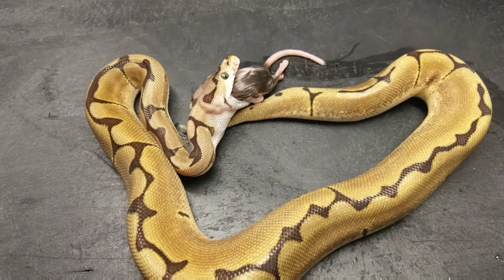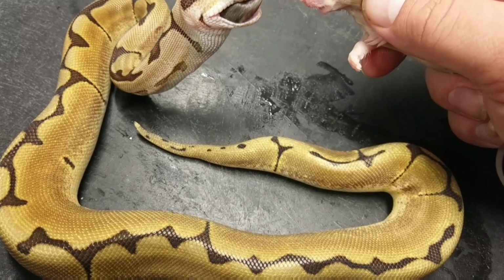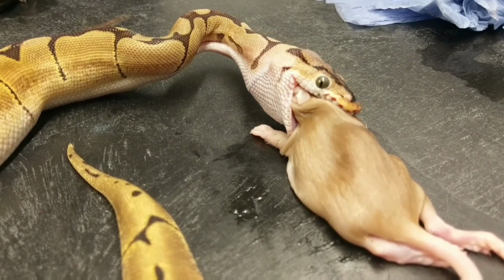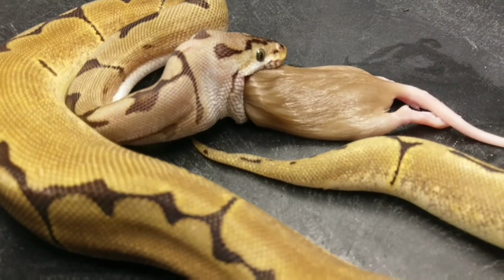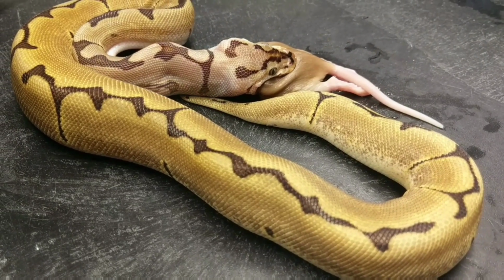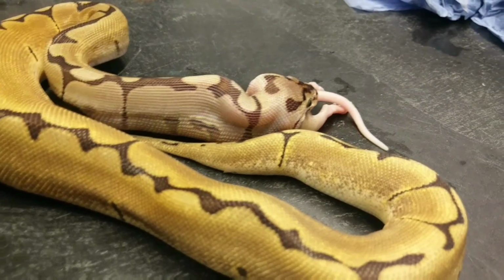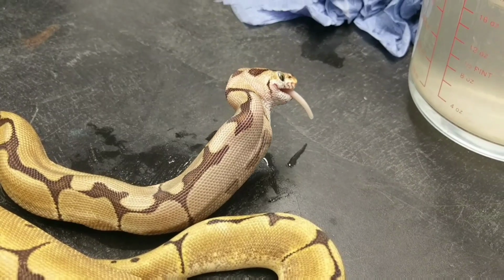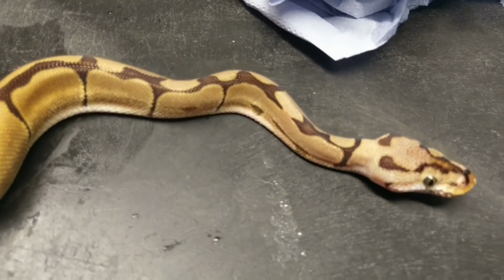What is train feeding and when to use it...